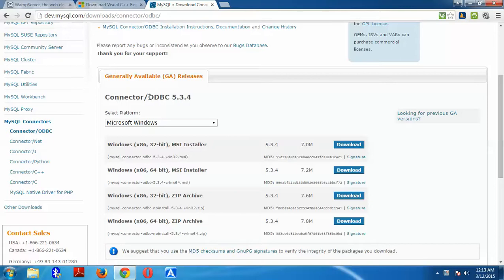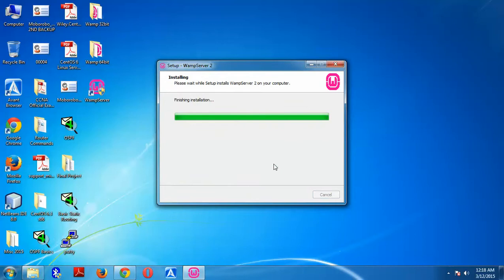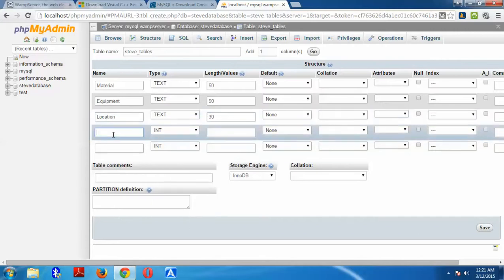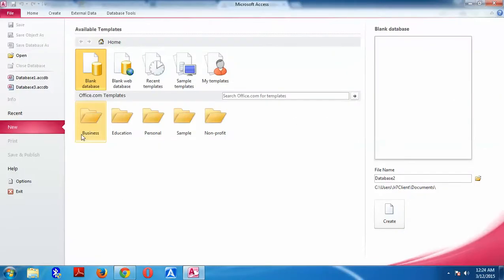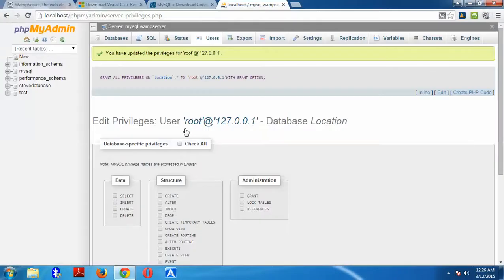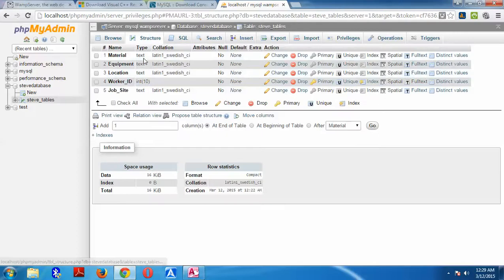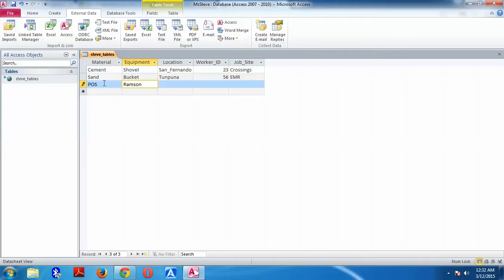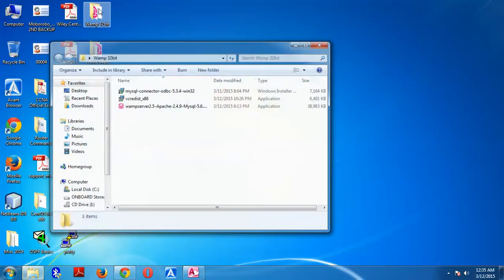Linking SQL to Access Using ODBC